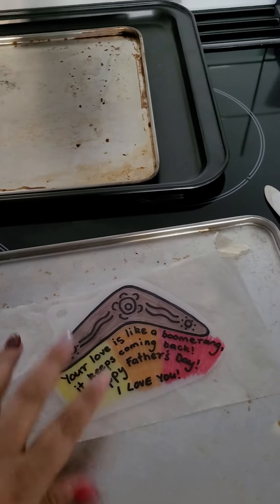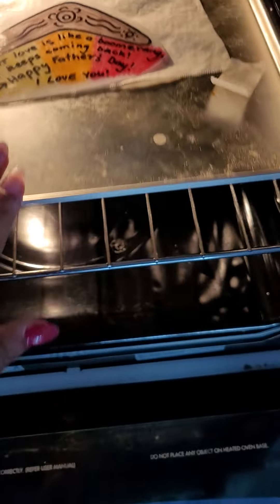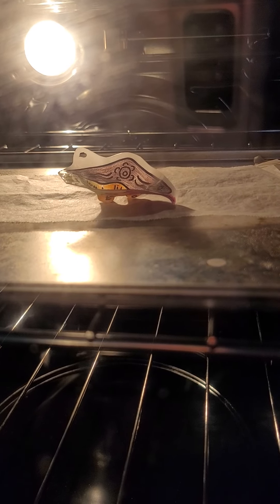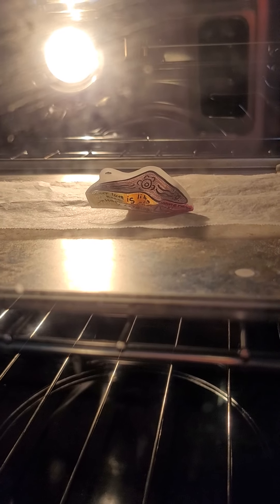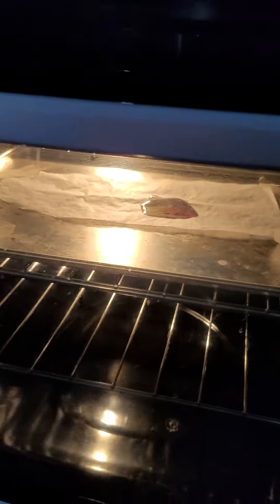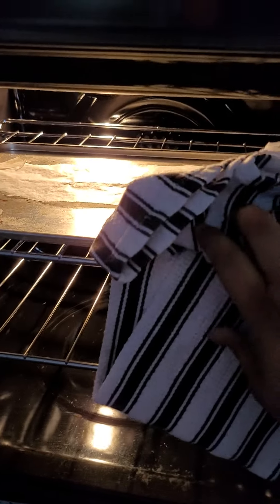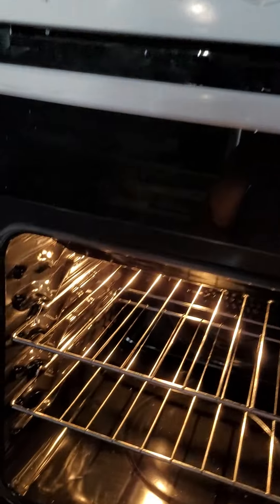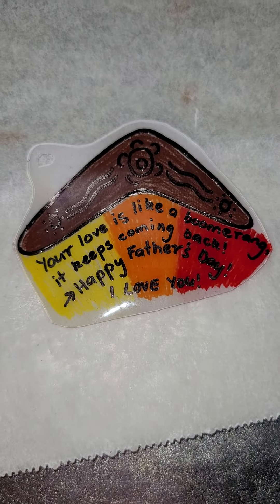Father's Day Key Ring